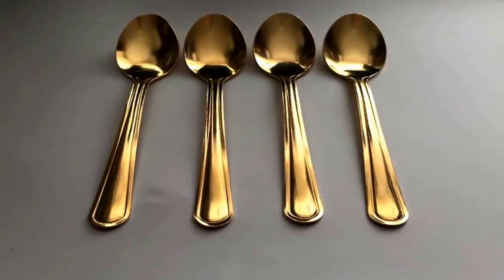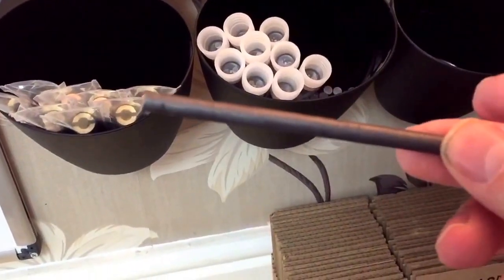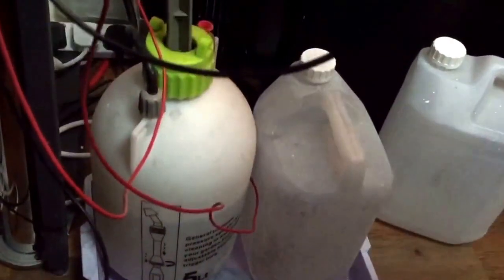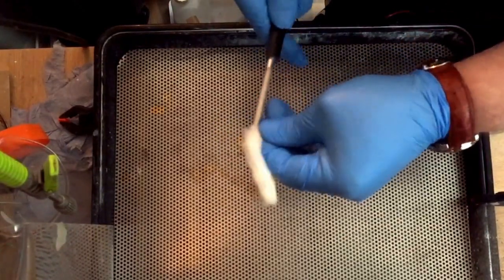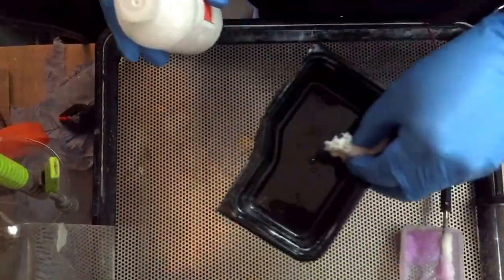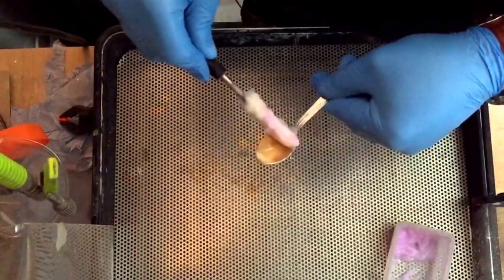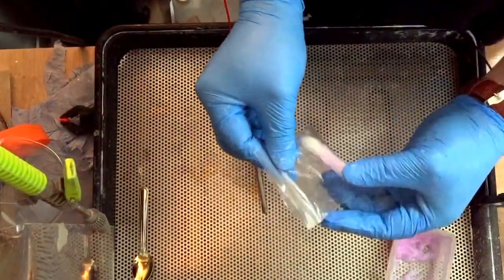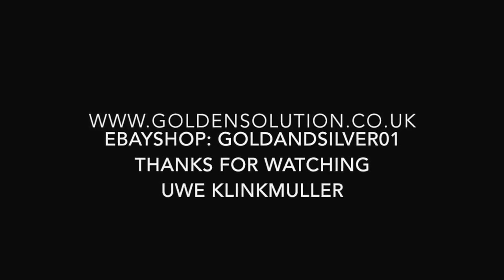How to Gold Plate on to Stainless Steel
thanks

thanks
Uwe Klinkmuller